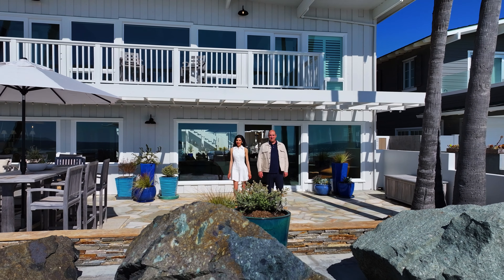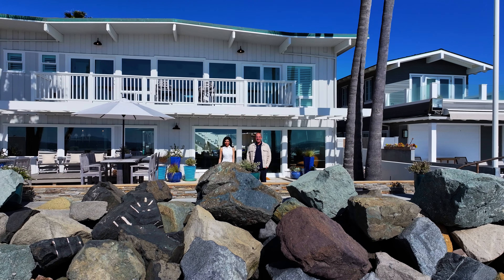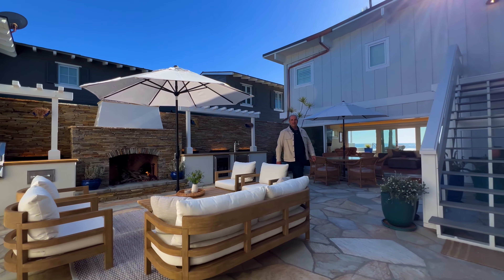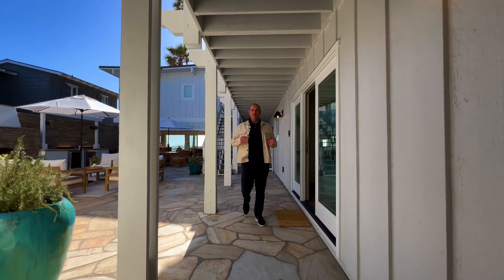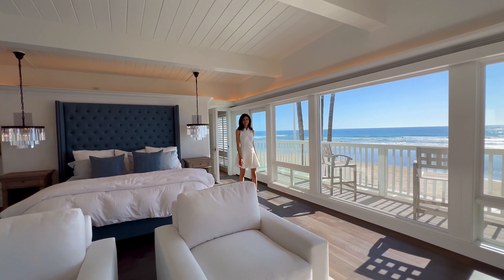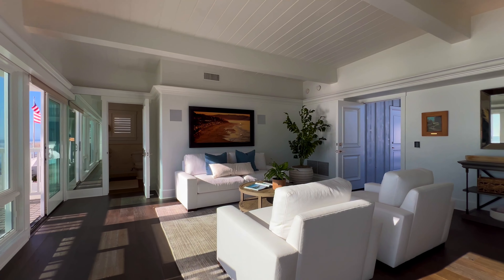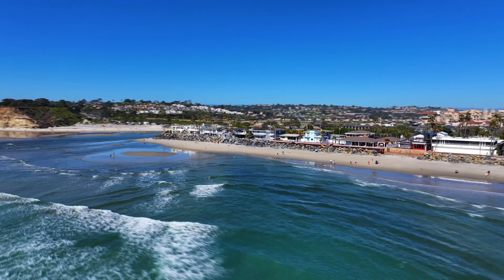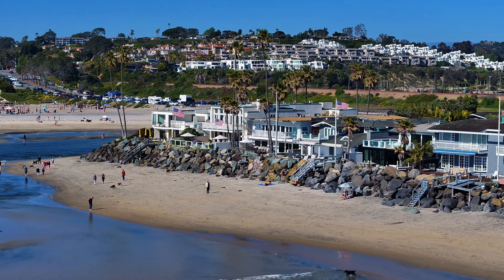Inside a $34.9 Million Dollar Oceanfront Compound